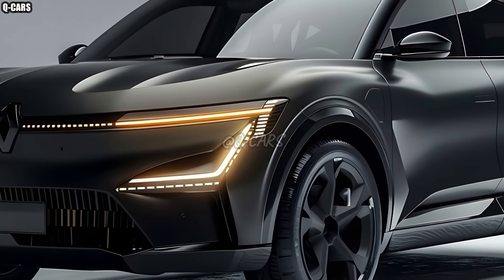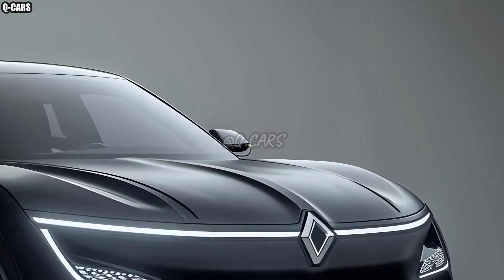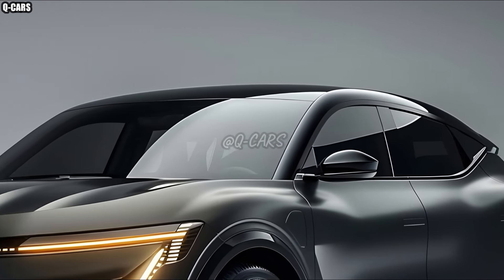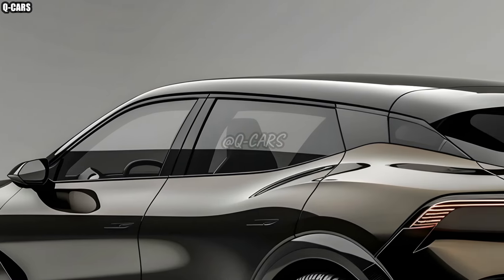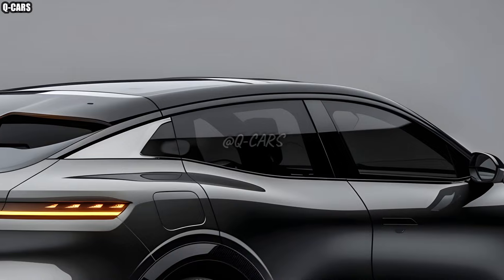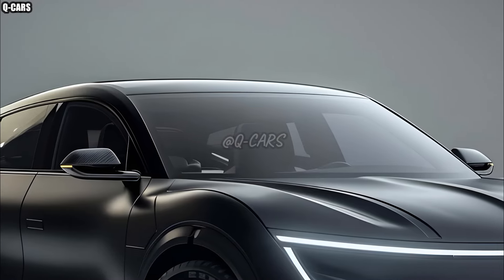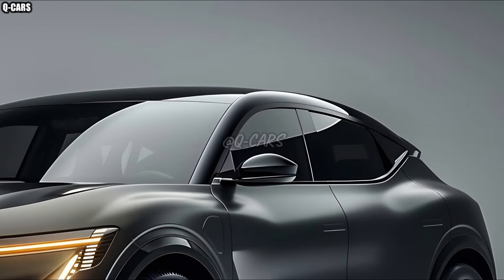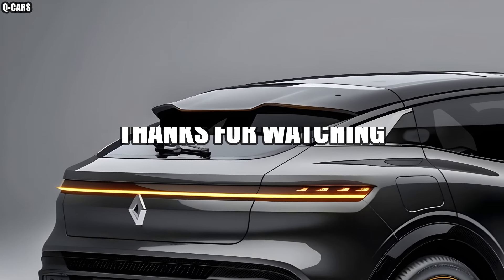New !! 2025 Renault Espace Unveiled - The Ultimate Family SUV You Need !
A contemporary take on the classic family SUV, the 2025 Renault Espace has greater room inside, more functionality, and cutting-edge technology. In order to meet the demands of modern consumers for multipurpose minivans, Renault has redesigned its legendary vehicle. The new Espace will be the talk of the SUV market thanks to its cutting-edge features, spacious interior, and eco-friendly design.

The 2025 Renault Espace stands out from the crowd with its redesigned exterior. Renault updated the Espace, turning it into an SUV with a more athletic and aerodynamic design, from a minivan. It may look scary from the road, but its sharp front grille, family-friendly design, and LED headlights make it a safe bet. Bigger wheels and more ground clearance make an SUV more practical and make it seem even better.

The interior of the 2025 Renault Espace is both attractive and roomy, making it suitable for seven people. The interior is as plush as it is functional, with plenty of space for the driver and passengers thanks to the premium materials and high-quality finishes utilized throughout. Everyone on board will have plenty of room to stretch out thanks to the roomy cabin, adjustable seats, and clever storage options. Family trips that last a long time will adore it.